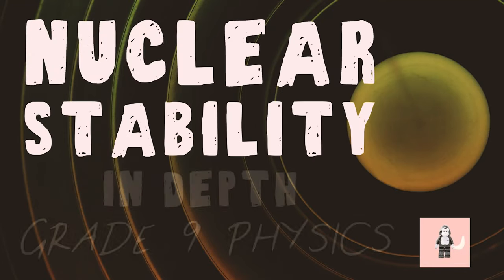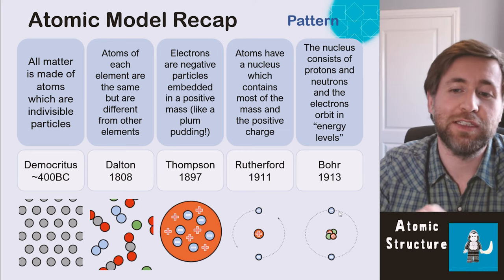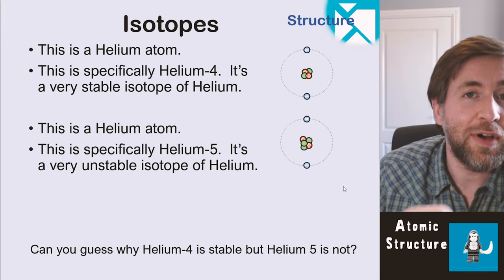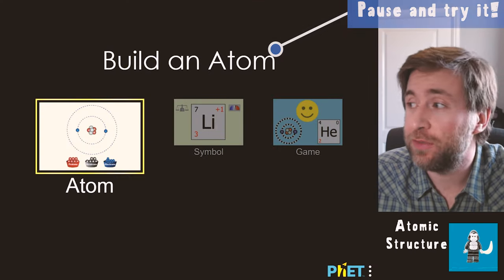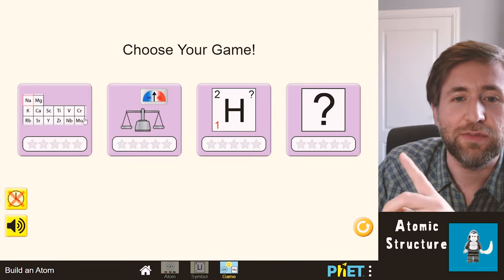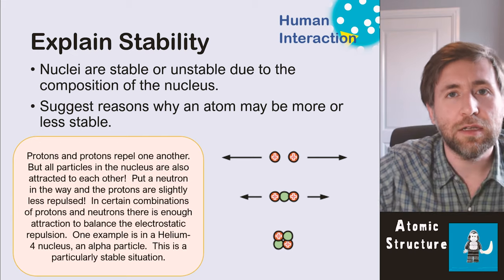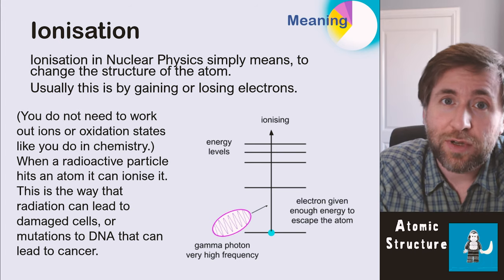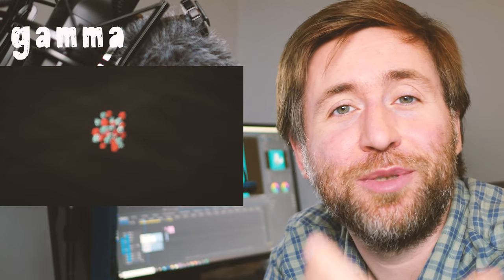Master the Topic of Atomic Structure and Nuclear Stability - in Depth GCSE Physics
In this video I go into depth about the atomic structure of elements and use it to exaplain why some elements are more stable than others.  Nuclei decay to become more stable.  They can decay by Alpha Beta or Gamma and this decay is random, it cannot be predicted when an individual nucleus will decay.